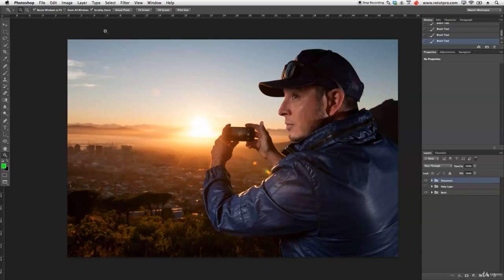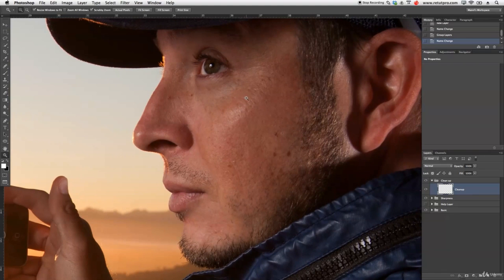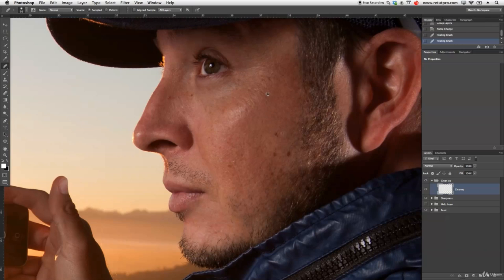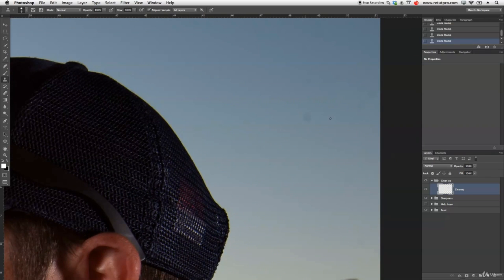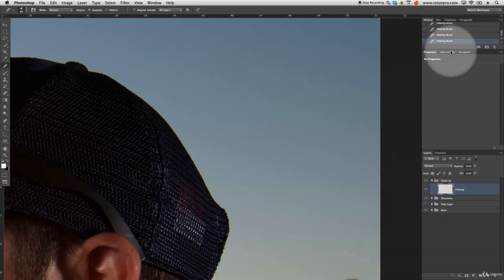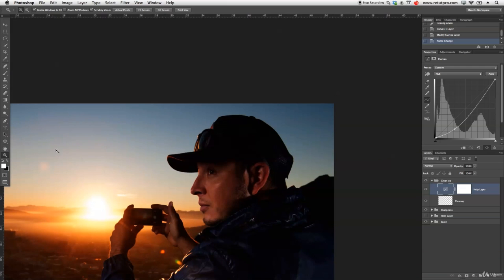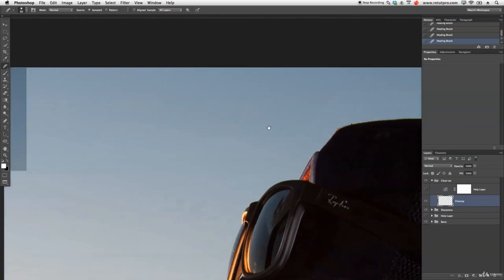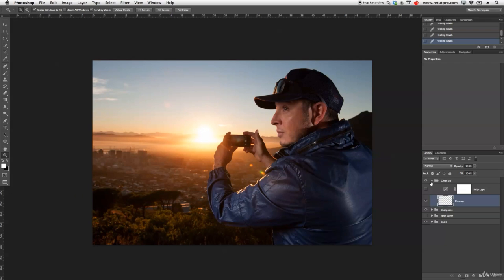image clean up & Retound- PhotoShop CC Tutorial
Manfed made our course free public.

Contract Us-

⭕About⭕

সালাম/ধন্যবাদ.আমাদের এই চ্যানেলটি শিক্ষা মূলক ভাবে তৈরি করা হয়েছে।✔আমাদের এই চ্যানেলটিতে থাকছে পর্যায়ক্রমে ইন্টারনেটের মাধ্যমে টাকা আয়,কোন একাউন্ট খুলতে সহযোগিতা, এপ্প্স রিভিউ, ওয়েবসাইট তৈরি, এপ্প্স তৈরি, পিকচার ইডিট ইত্যাদি।
💯আমাদের সাথেই থাকুন💯
😍ধন্যবাদ😋